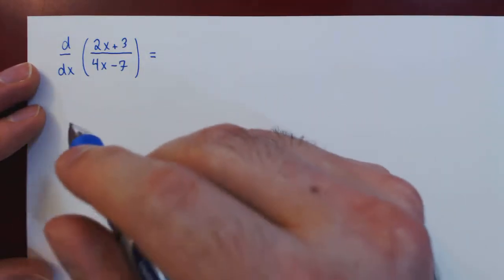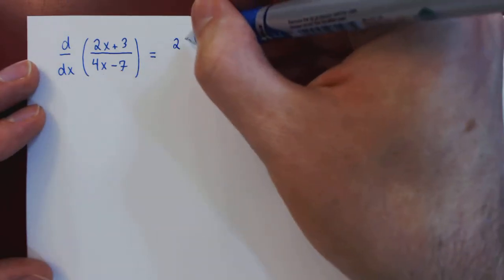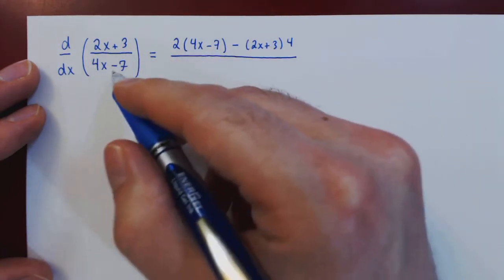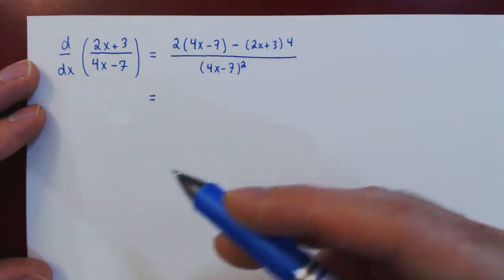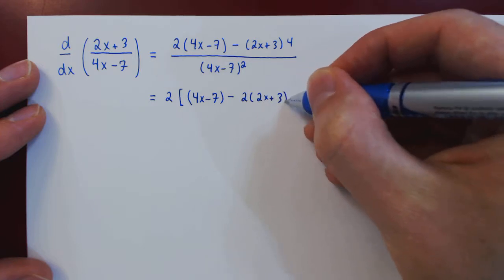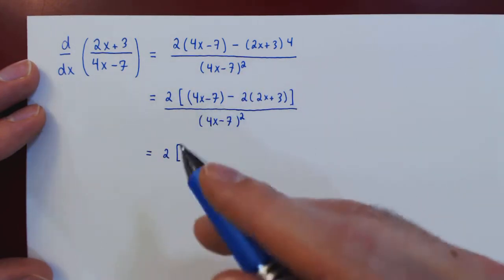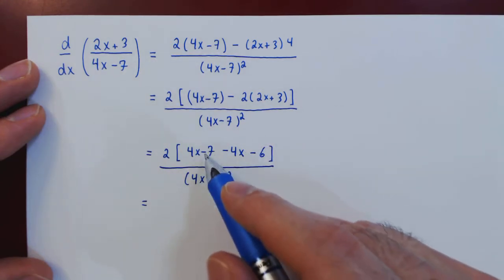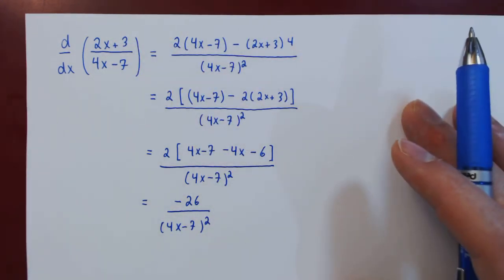The Quotient Rule - Example 1